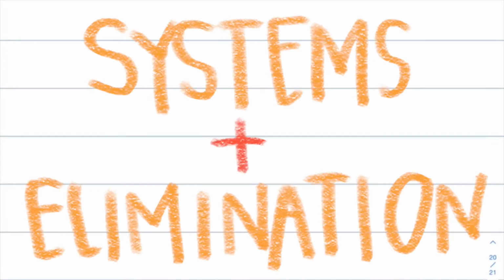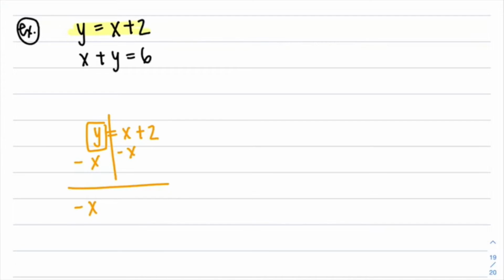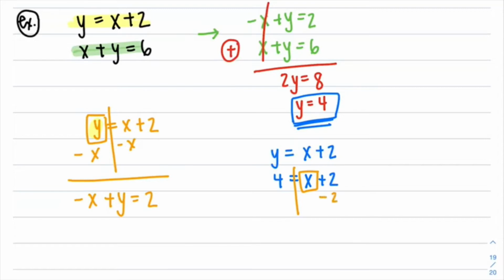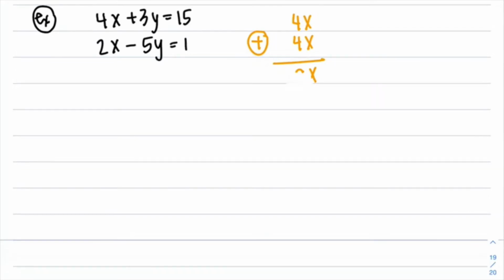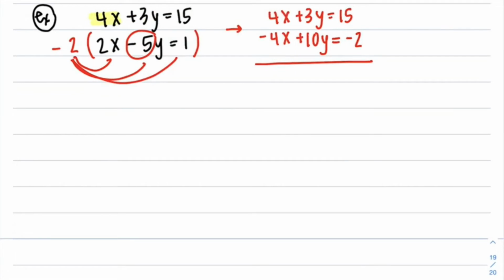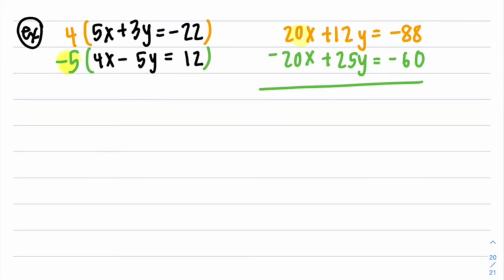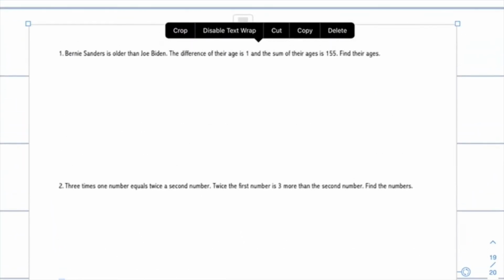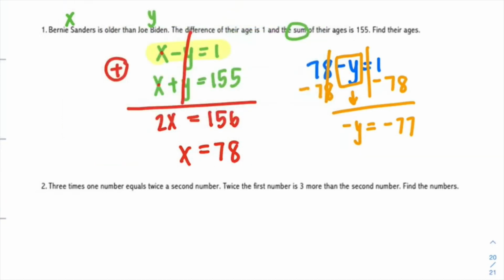Ms K Teaches Math Ep 4 (Math 8)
Hey guys!

Hope you're having a good day!

Here is a review lesson on Elimination!

Stay safe and healthy (: